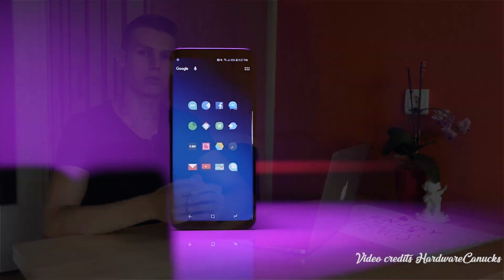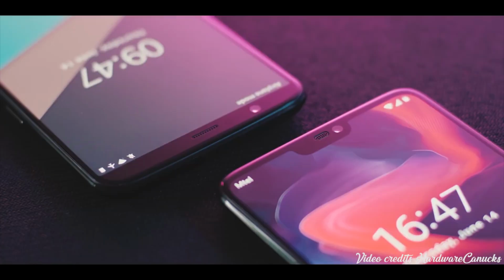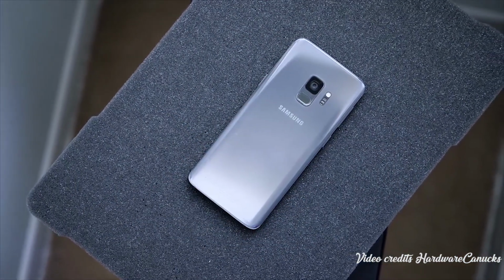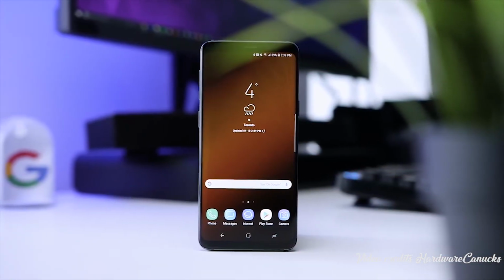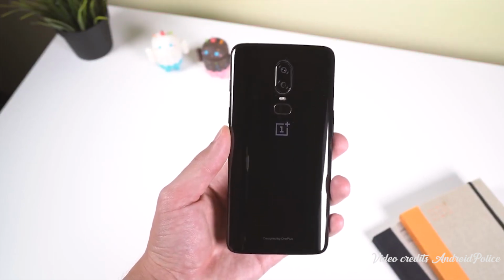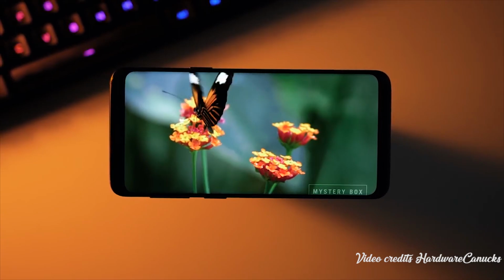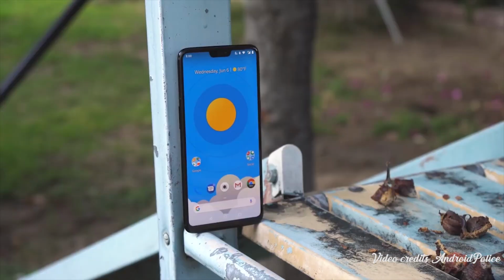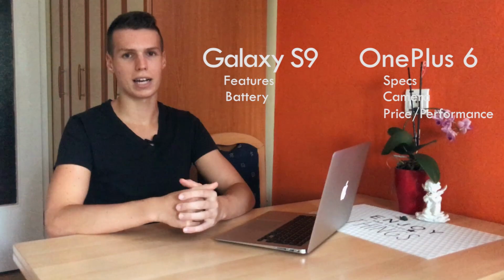SAMSUNG GALAXY S9 VS. ONEPLUS 6 COMPARISON! - Which IS BETTER?!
EVERY YEAR smartphone companies are pushing the limits with what they can do. The Samsung Galaxy S9 and OnePlus 6 are living PROOF! But how do you KNOW which one IS BETTER?

In my videos, I always compare smartphone in 5 DIFFERENT AREAS. Those are: Features, Specs/Performance, Camera, Battery and of course Price/Performance ratio.

Looking at features the Galaxy S9 is an absolute beast, Samsung is well known for ALWAYS providing us with the LATEST AND GREATEST and this year it’s no different.On the other side t,he OnePlus isn’t slouching either, it has all the must-have features, but unfortunately the S9 blows it out of the water.

Spec wise, both these Android devices are pure beasts. Both rocking the latest Snapdragon 845, which is the fastest processor out there at the moment and will ensure you have an INCREDIBLE EXPERIENCE! The S9 has 4GB of RAM, while the OP6 has 6GB. Considering the $250 dollar difference in the price of the phones, the OP6 is a clear winner in this area.

The camera  was probably the toughest decision to make. Both phones are incredible at both videos and pictures, but they are each better at a certain section. The S9 blows out the OP6 when it comes to picture, but then again the OP6 is stronger in the video department.

Battery wise, both of these are absolutely incredible and actually come quite close. In my experience the S9 gets a bit more juice out of it's battery, because in my opinion it’s not as power hungry. Then again the OnePlus has the BEASTLY DASH CHARGE, which will give you a FULL CHARGE in under 30 minutes. Mind blowing, RIGHT?!

Last but not least, the price to performance ratio. I have to give this point to the OnePlus 6. The OP6 is almost $250 cheaper than the Galaxy S9, but when looking at what you get for the price, they’re almost identical. OnePlus 6 is by far the BEST PHONE you can get FOR THE MONEY.

What do you think? Did I make the right decision by picking the OnePlus 6 as a winner? If not, WHY? Please let me know by leaving a comment, let’s talk!

musical.ly: @BTechTalk